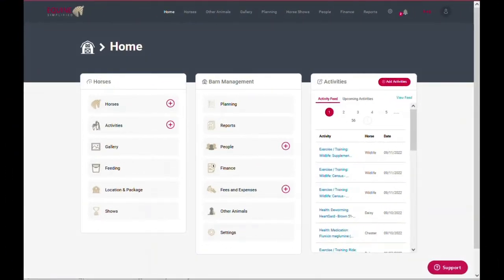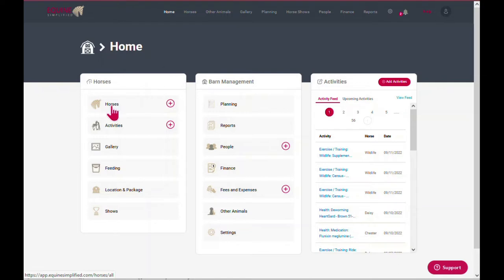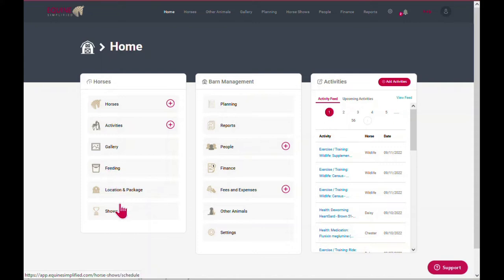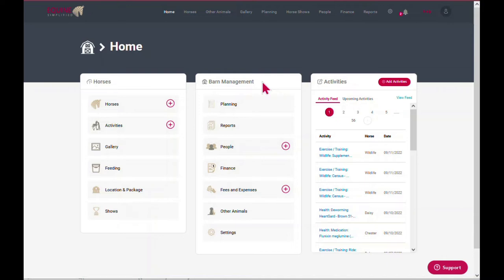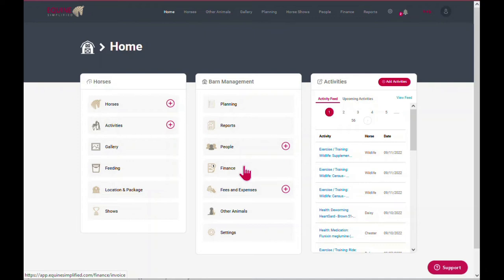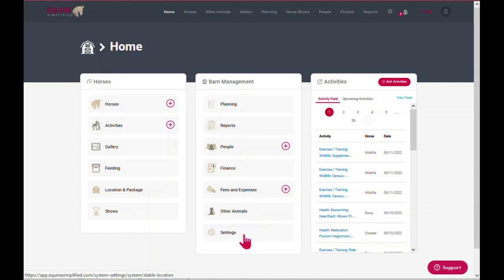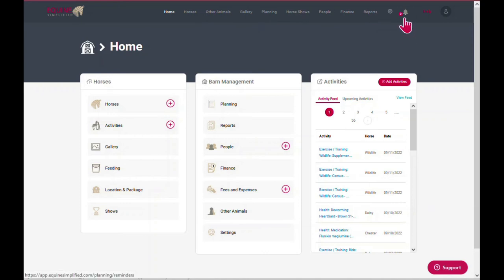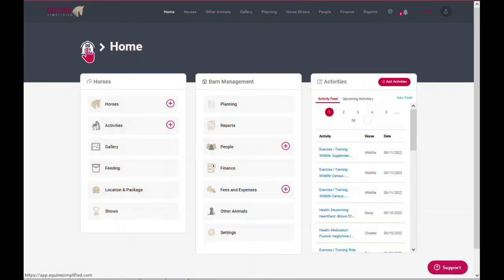Introducing...the Equine Simplified HOME screen - Simplifying Horse & Barn Management Software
We listened to our clients - see our new home screen that make Equine Simplified even easier to manage horse care and barn activities.

This home screen allows you to quickly:
add new horses
add new activities
view your Gallery
add or modify your feed charts
update location and packages
add horse shows to your calendar and enter results
plan your day with detailed task lists
access a multitude of reports
view all people that support your horse care
invoice clients
add barn fees and expenses
manage care and reminders for other pets
...and customize all your settings

It is the ultimate barn management software.

today and see how Equine Simplified can transform your business and relationship with your horse.  You can also download on Google Play Store and the App Store.

Try it for FREE today and see what a horse and barn management software can do for you.

Equine Simplified...focus on your horse, not the paperwork.